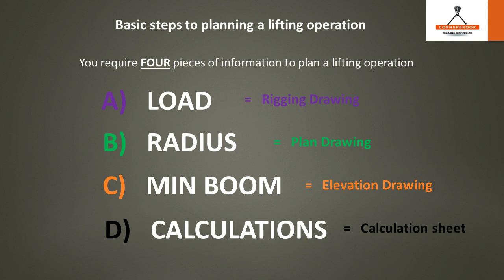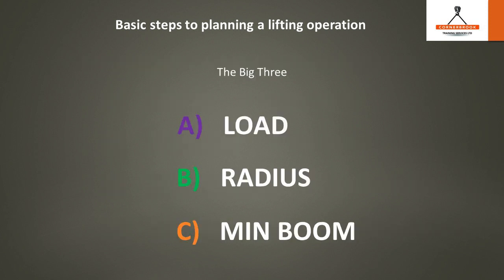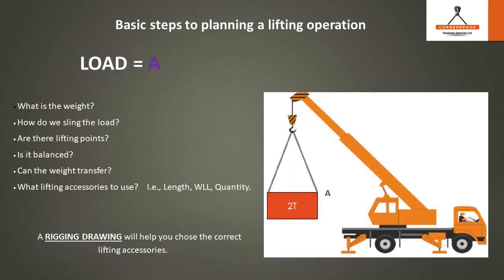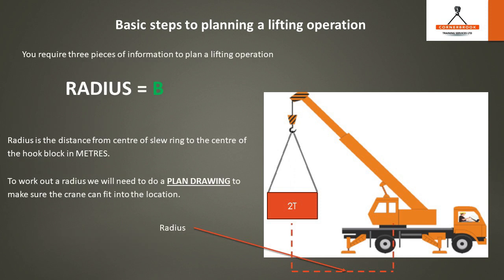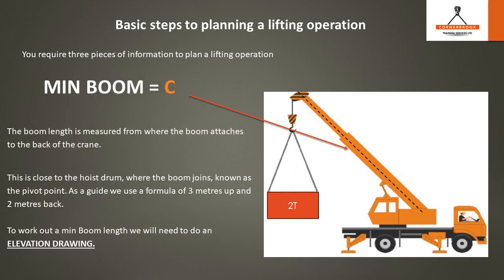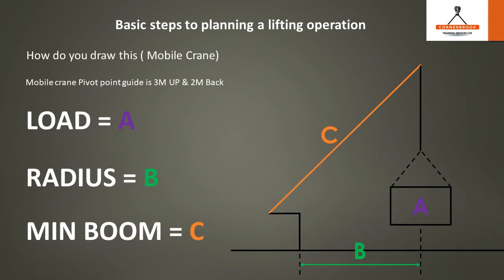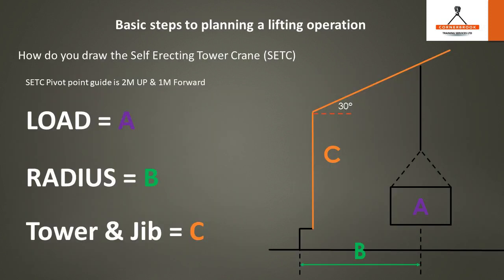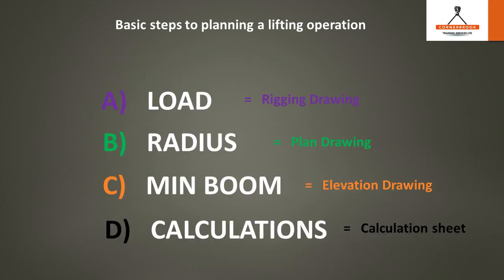How to plan a crane lifting operation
This enhanced slide presentation teaches you the four basic steps to planning a lifting operation: LOAD, RADIUS, MINIMUM BOOM AND CALCULATIONS.

Drawings explain how to make these calculations in order to perform a safe lifting operation.

We are the best at delivering accredited training in the lifting industry and we hope you enjoy watching this short video to get an idea of who we are and why we have such a passion for what we do.

Cornerbrook Lifting consultants was established by two highly motivated Lifting Operation CPCS instructor/testers who felt that principle contractors and Appointed Persons, (regardless of level of experience) may require assistance in the real world of lifting operations. We believe that nobody should be out there on their own.

Cornerbrook deliver accredited training aimed to assist construction companies and new starters to the lifting industry. Our aim is to develop peoples skill-sets and provide safer lifting operations.

We train people on all aspects of lifting, including crane lifting training, training to use cranes (all aspects), heavy weight lifting, heavy machinery lifting and everything you need regarding on-site lifting training and consultation.

Cornerbrook specialise in training and NVQs for businesses & private individuals for key roles in the lifting industry, serving many business sectors including construction, petrochemicals, utilities, manufacturing, engineering, transportation, steel, aerospace, renewable energy and the military.

We are approved by The Construction Industry Training Board also known as CITB to deliver CPCS training. This card scheme is required to get on UK Contractors Group (UKCG) sites throughout the UK.

We are based in Rawtenstall, Lancashire at the end of the M66 / A56 north of Manchester, BB4 6JY. We are on fantastic bus route links to Manchester and have train stations nearby in Burnley and Accrington.

Get in touch with our friendly team today!

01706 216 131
Calling from outside the UK? 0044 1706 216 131